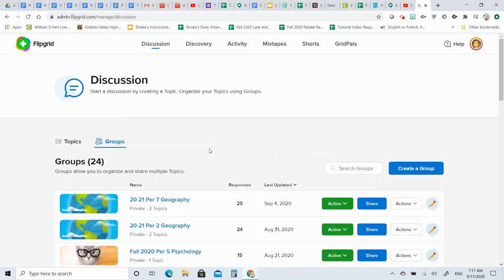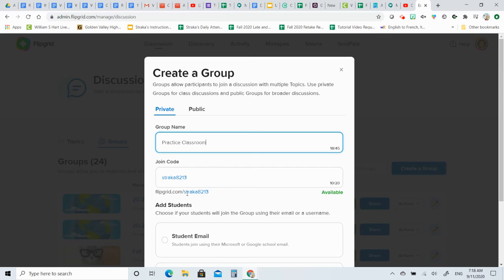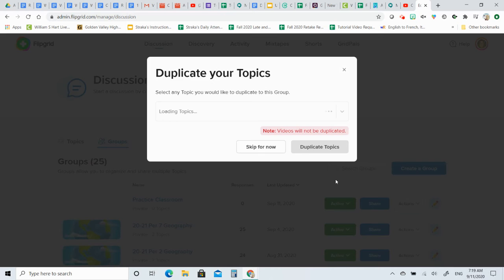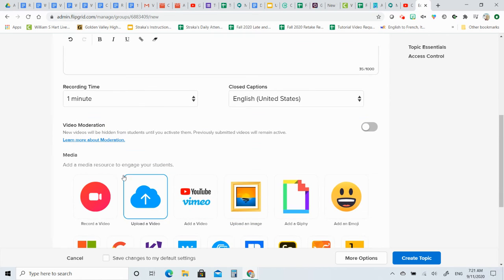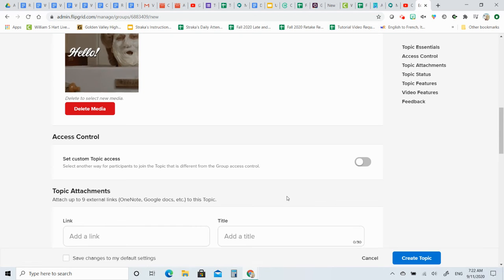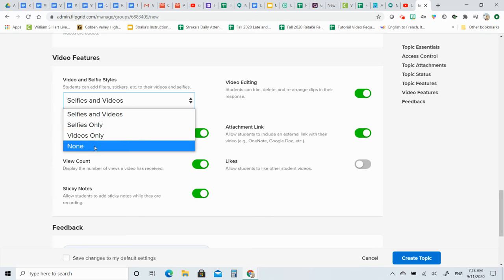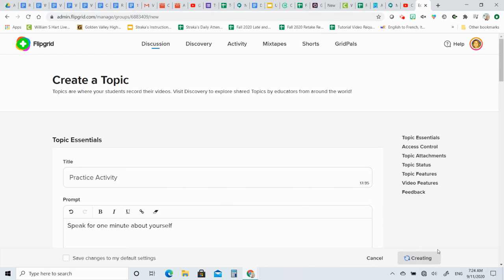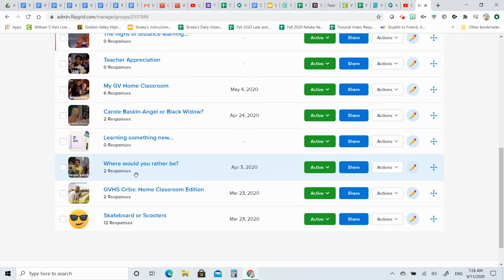Intro to Setting Up Flipgrid